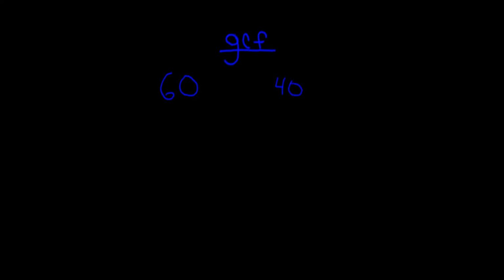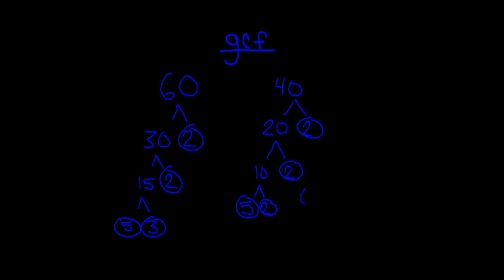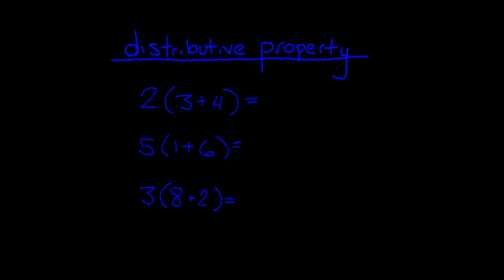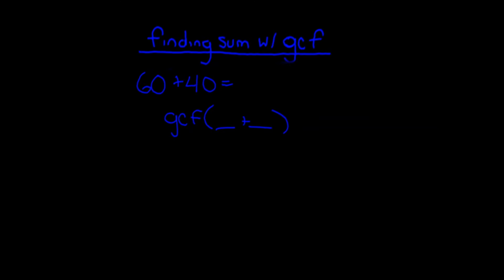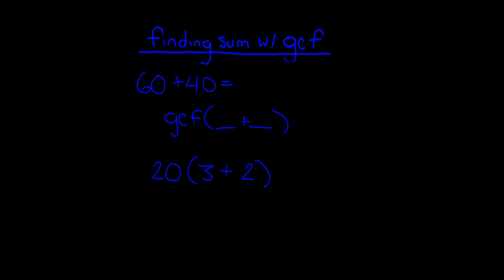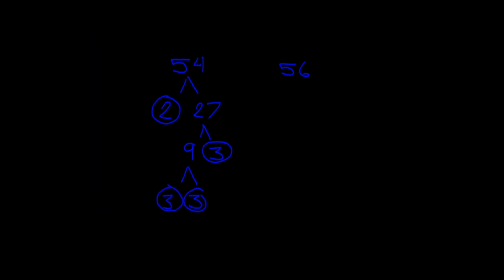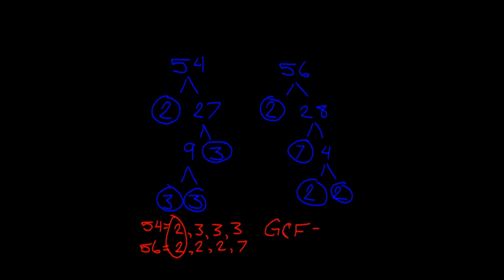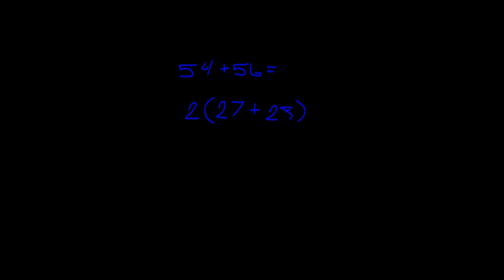Finding the Sum With GCF and Distributive Property